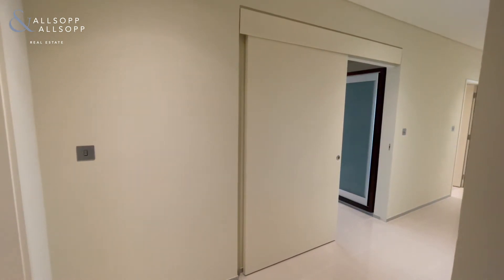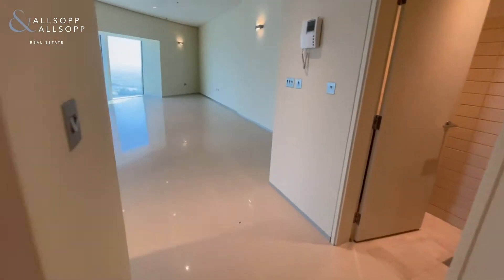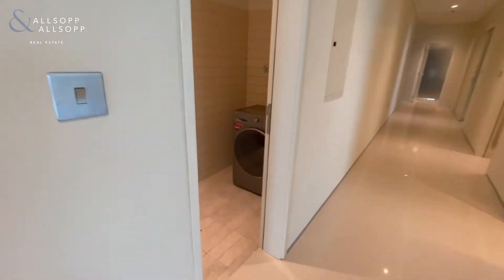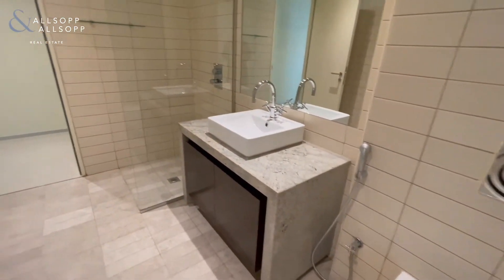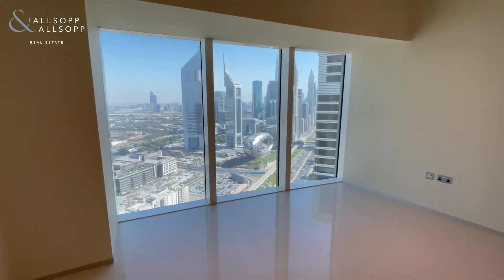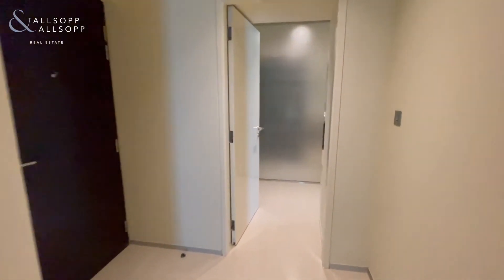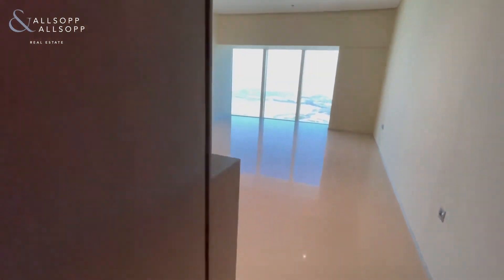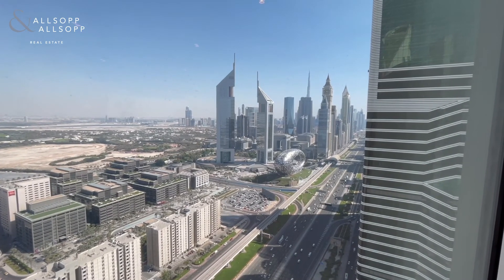3 bedroom apartment for rent in Dubai, Park Place Tower, Sheikh Zayed Road with Rooftop Pool & Gym